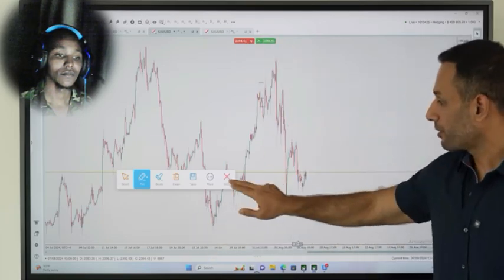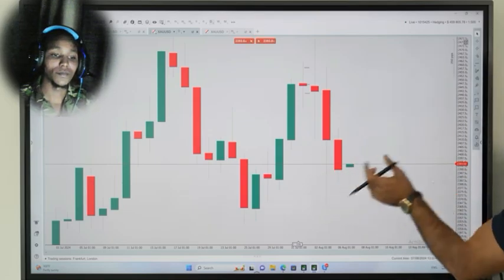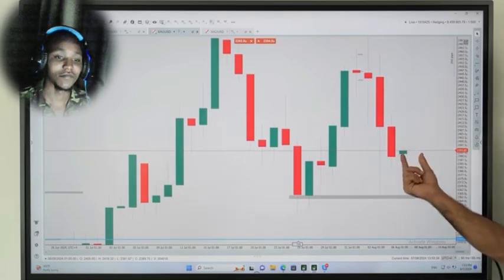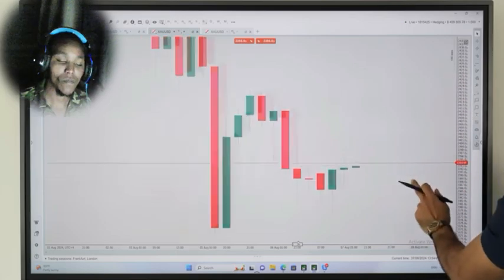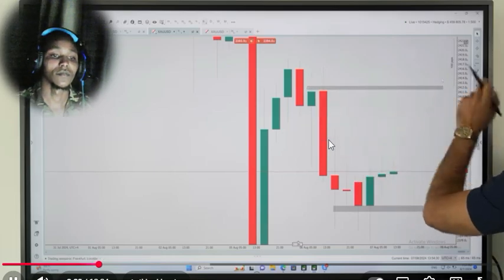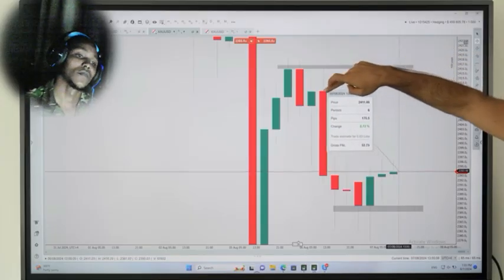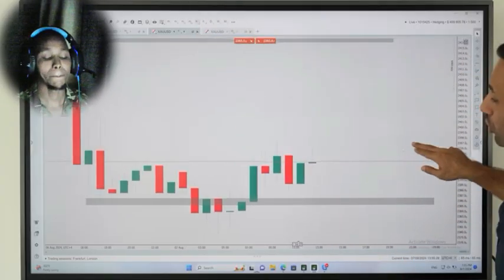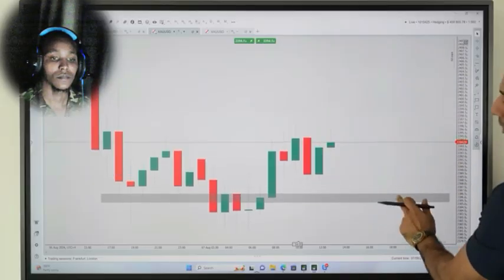Follow Raja Banks Learn Fast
learn with Raja banks